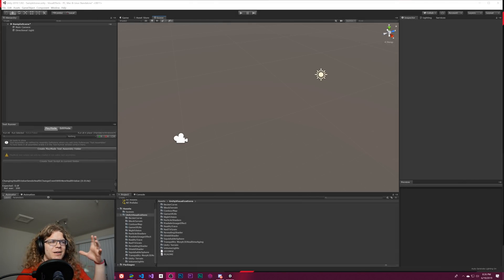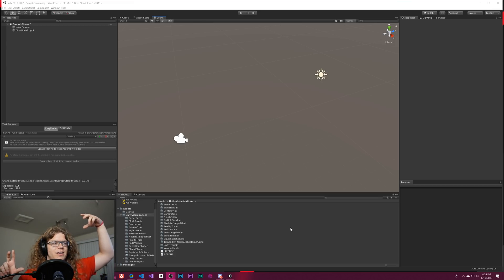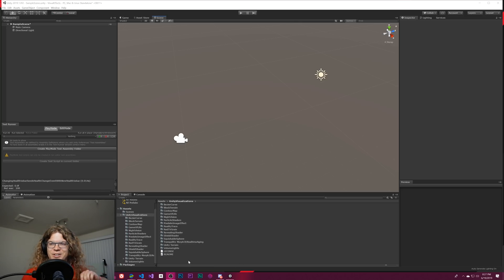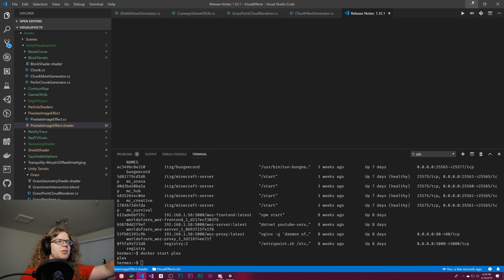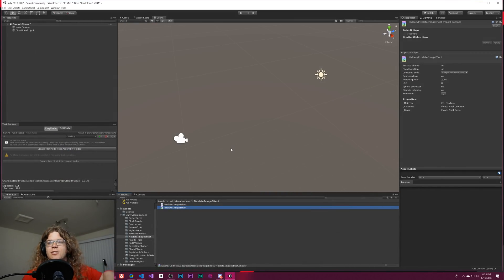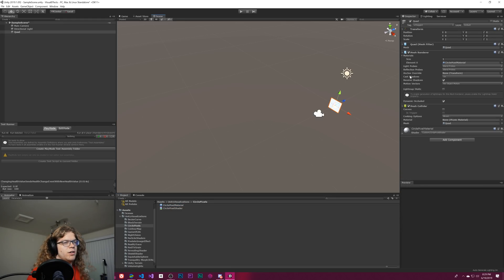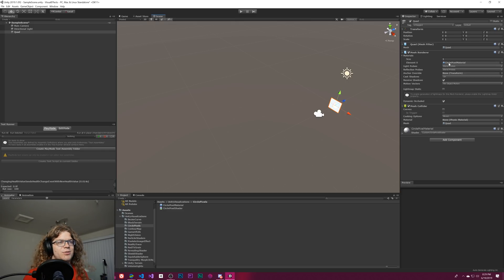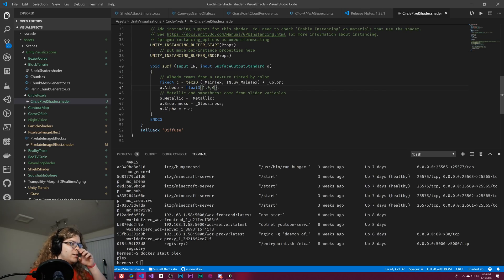A Pixelated Shader - Circular Pixel Shader - Part 1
Lets make a pixelated shader we can use to easily make a pixelated version of a texture on our Game Objects. We're going to introduce a twist with this though: our pixels will be circles instead of the traditional squares.

To start off, we're going to be dividing everything into a grid of pixels. That is the goal for this video.

In order to accomplish that we're going to use the UV coordinates of our Mesh (0-1 on both the `x` and `y` axis), multiply them by the number of pixels we want in the rows and columns of our image and then round the result to the nearest whole number. This effectively turns a range from 0-1 into a selection of one of our pixel rows/columns. Then we can reduce this pixel value back into the 0-1 range and use it in a texture lookup instead of the default UV coordinates.

This approach is relatively straightforward and gets us where we want to. To do the rounding we can use one of the three rounding functions in order to produce slightly different results: `round`, `floor` or `ceil`. You can play with each of these functions using the source code to see how it impacts things yourself!

For basic guidance the functions operate like this:
* `round`: rounds to the nearest whole number.
* `floor`: rounds values down to the next whole number. 7.9 becomes 7 for example.
* `ceil`: the opposite of `floor`, rounding values up to the next whole number. 7.1 or 7.9 both become 8 when you use this.

Still not sure about the weird off by one grid lines thing.

The source of the completed shader is available on GitHub, check it out